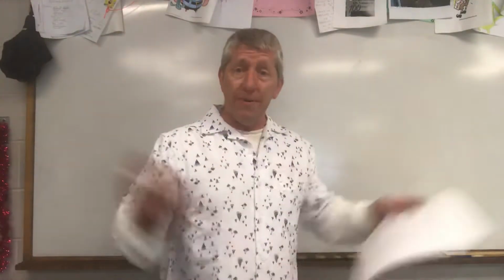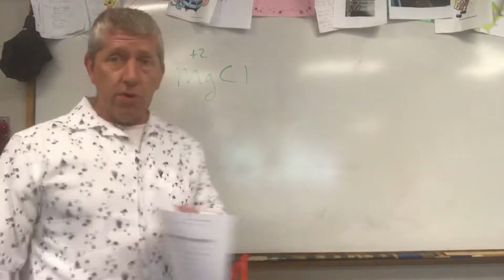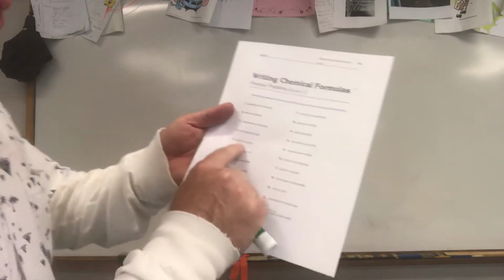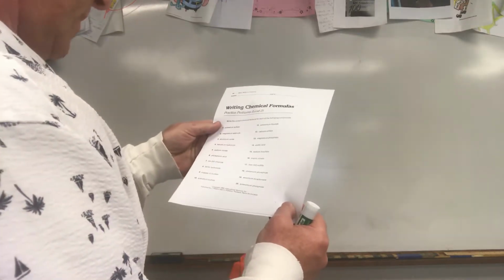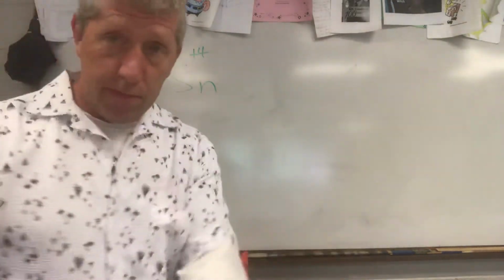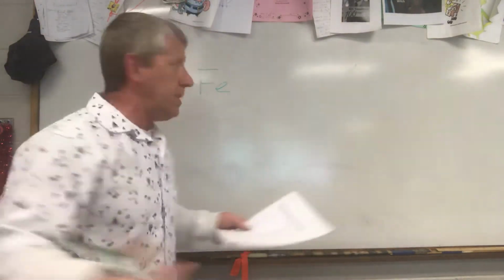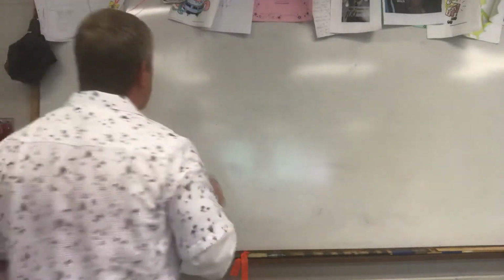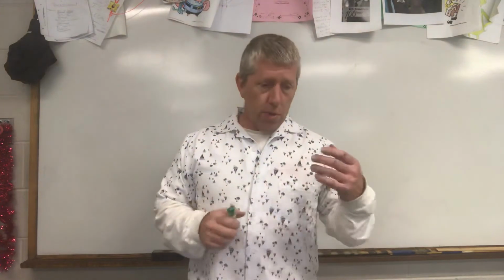Writing Chemical Formulas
How to write chemical formulas.